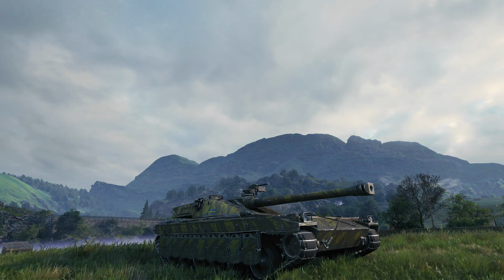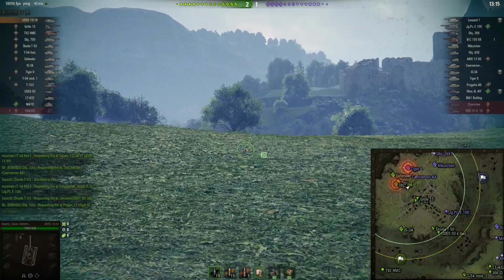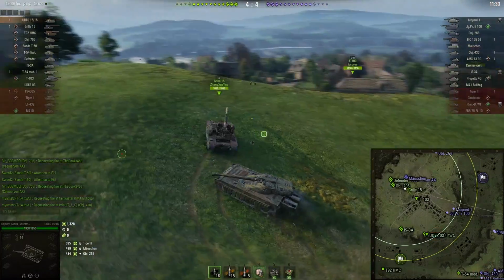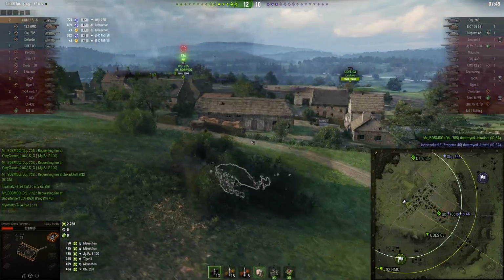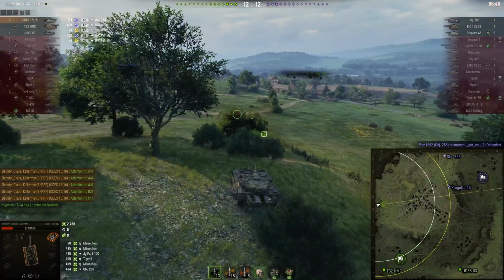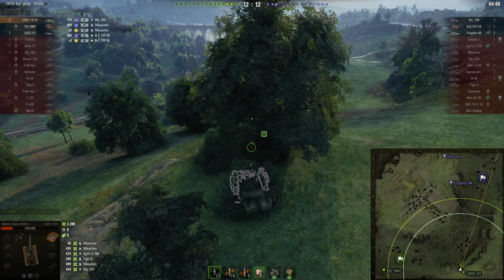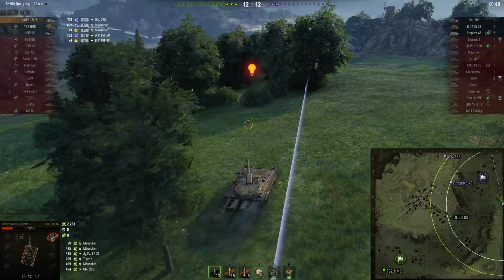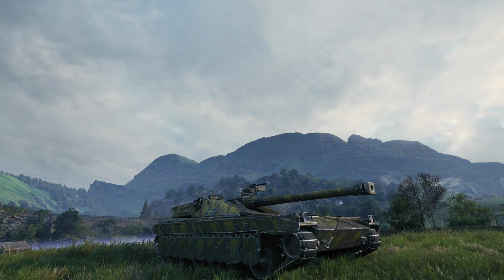WOT - New Swedish Mediums Are AMAZING | World of Tanks